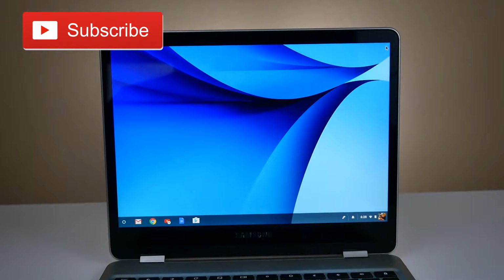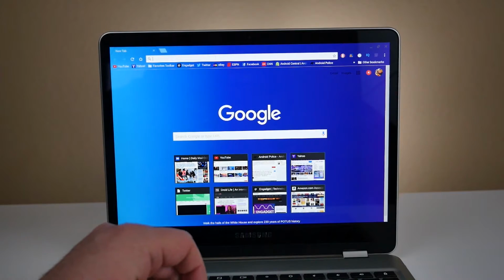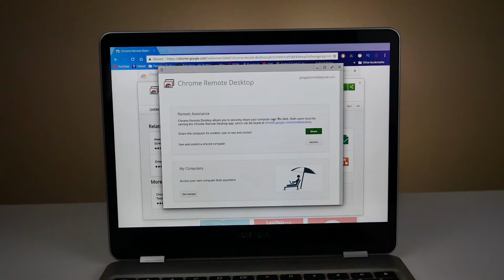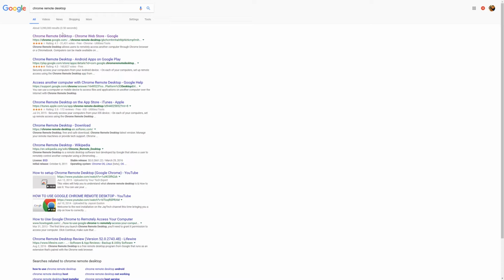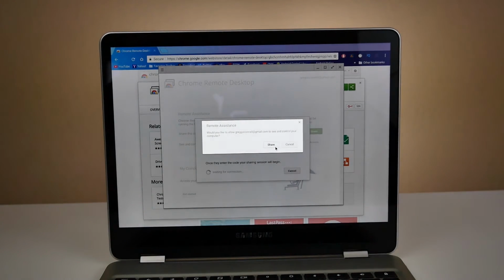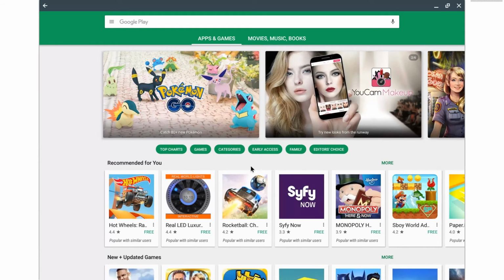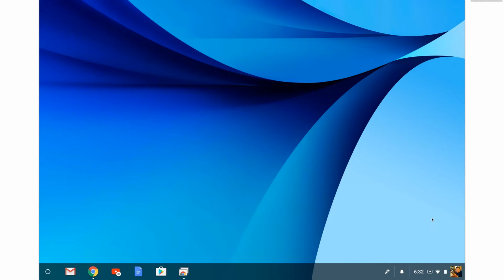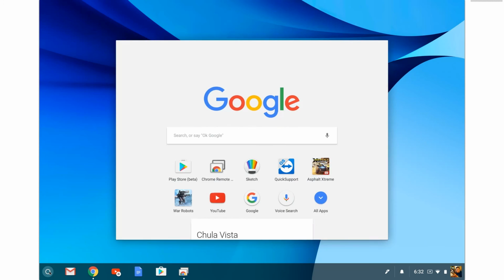Samsung Chromebook Plus How To Remote Access Control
Samsung Chromebook Plus
USA Amazon